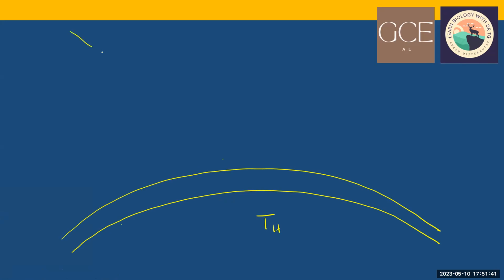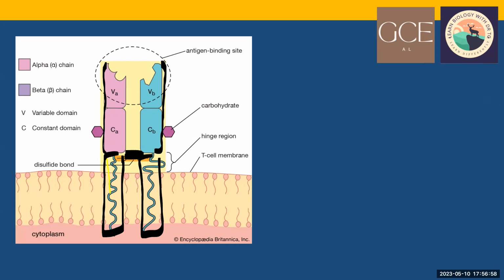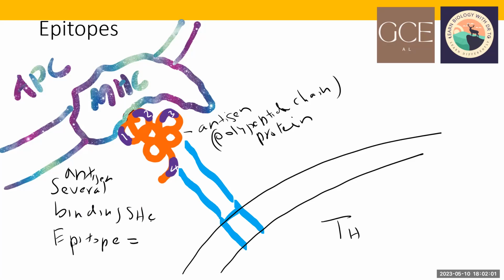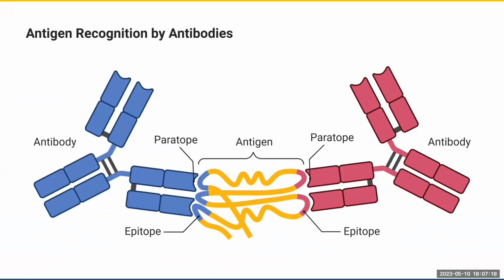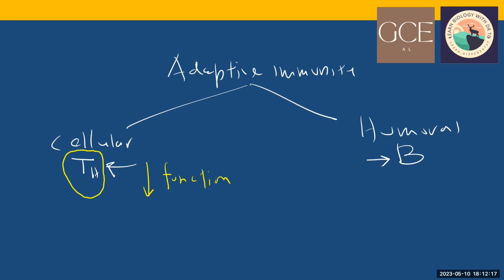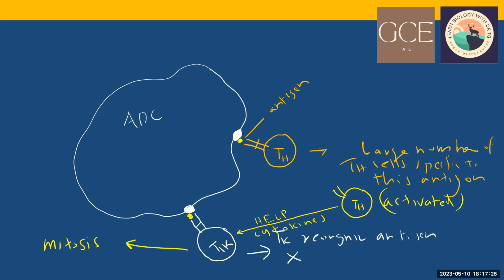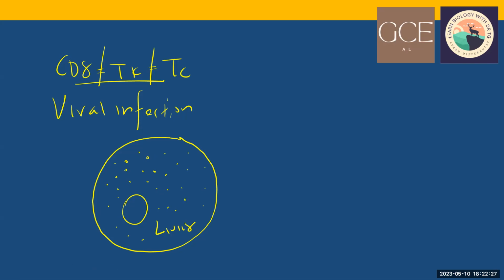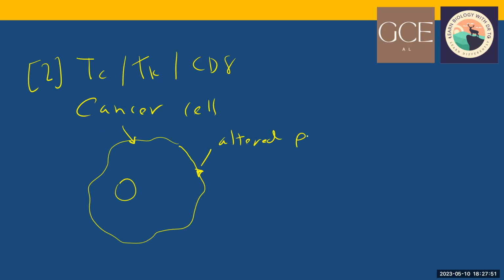GCE AL BIOLOGY UNIT 5 IMMUNITY - ADAPTIVE IMMUNITY 2